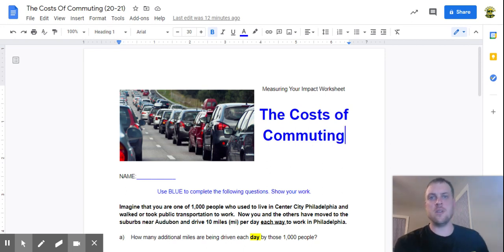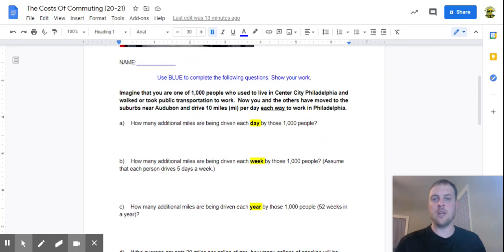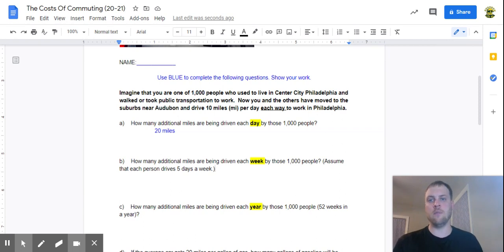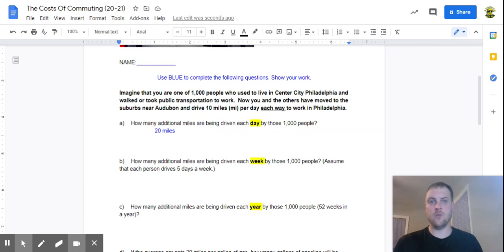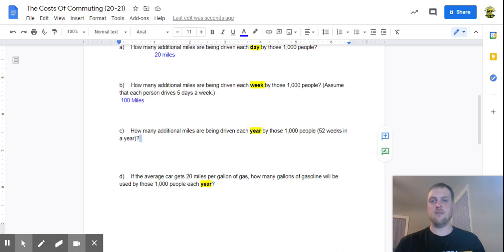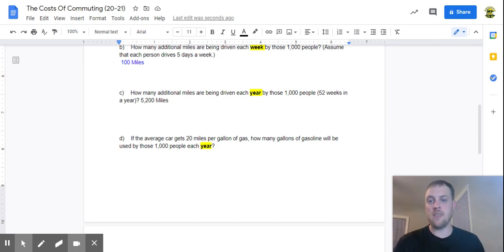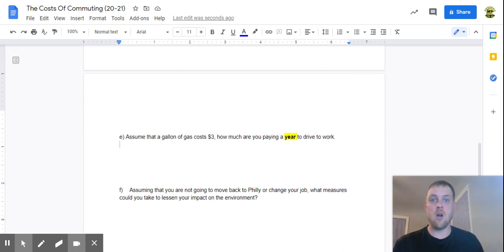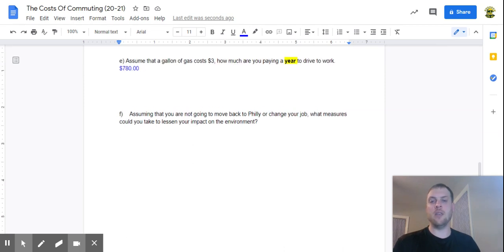Guidance for The Costs Of Commuting (20-21)